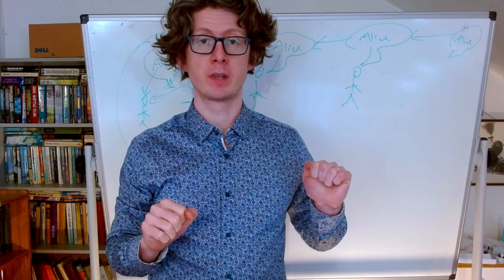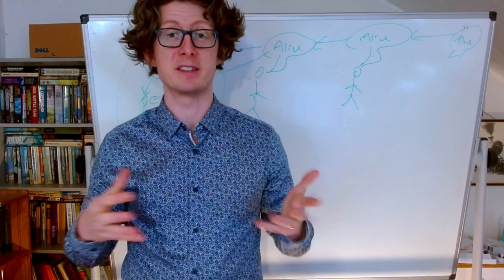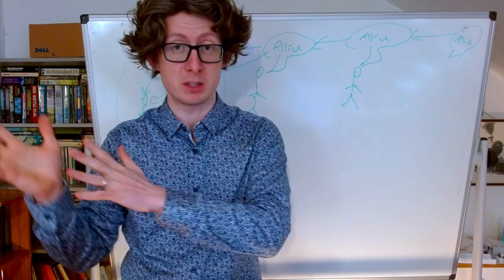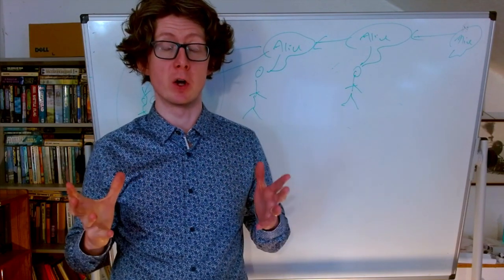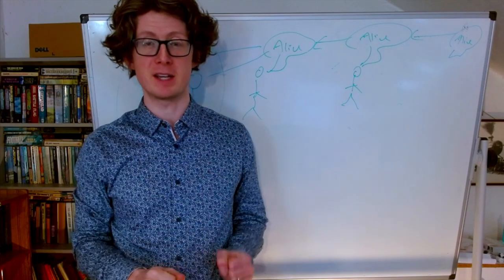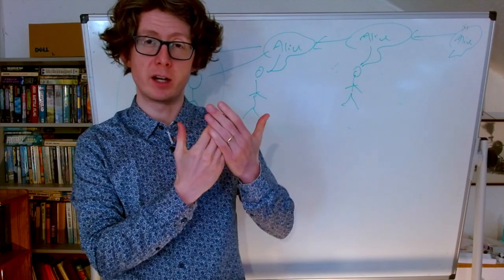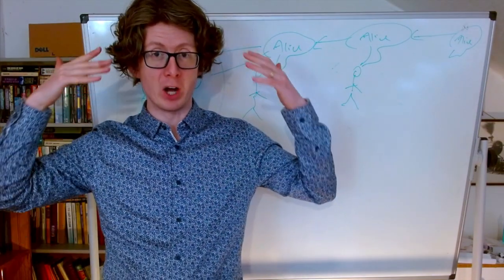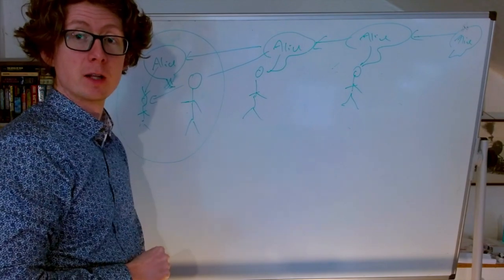Week 6, Kripke: Arguments for the Causal Theory